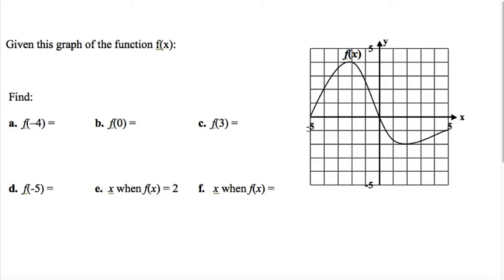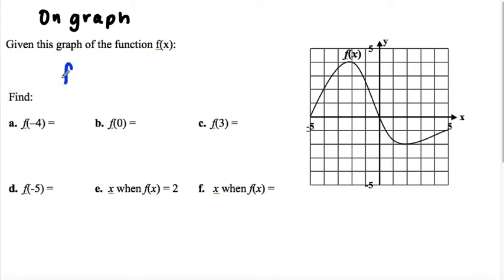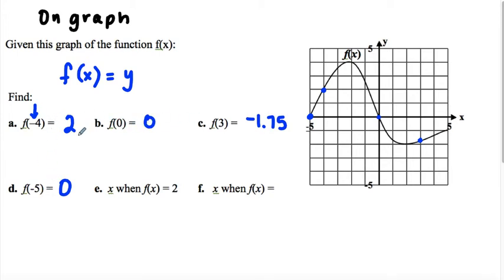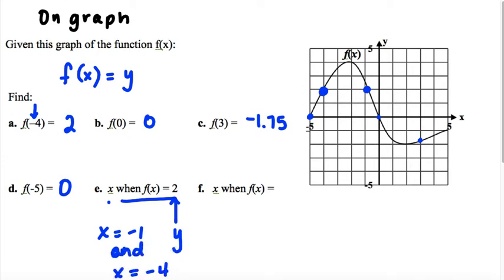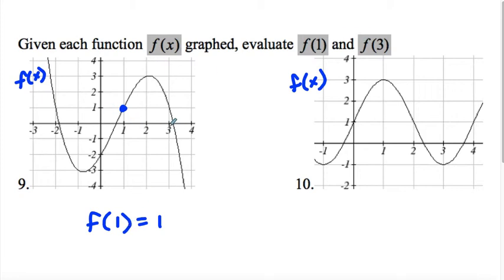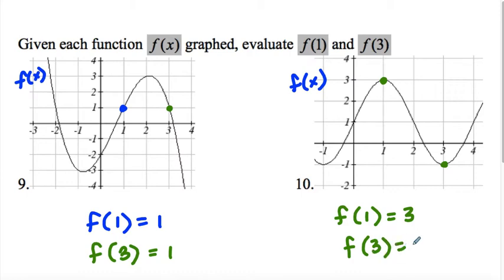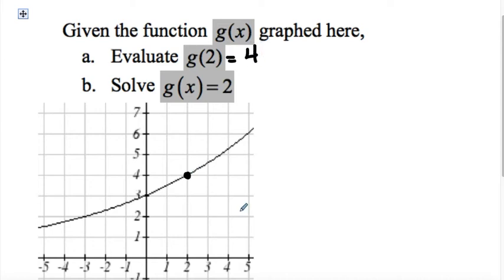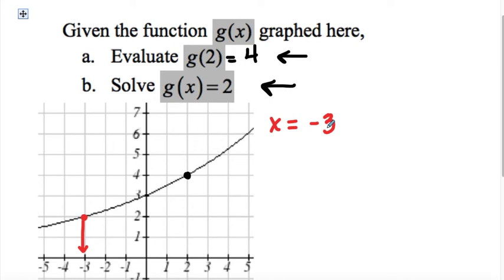Coach Fred's SAT Prep ~ Function notation (Part 3)